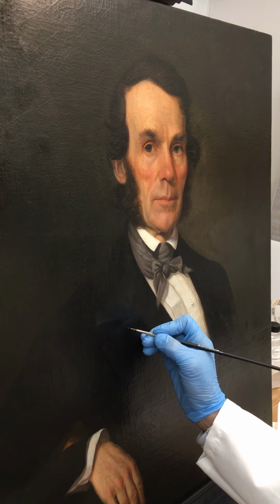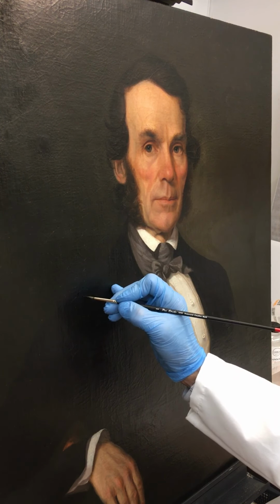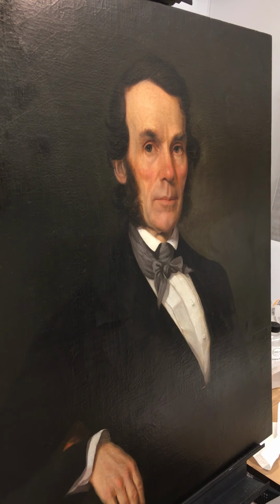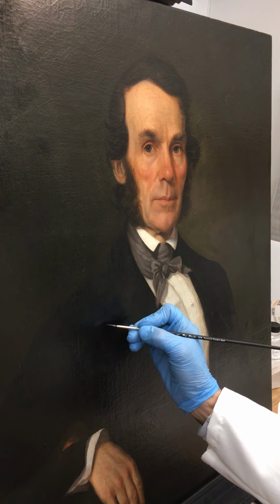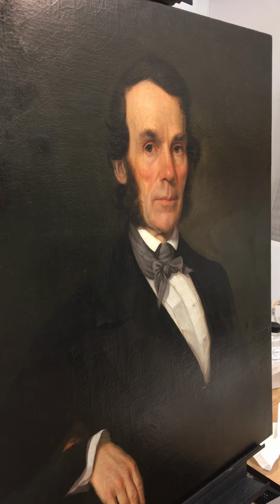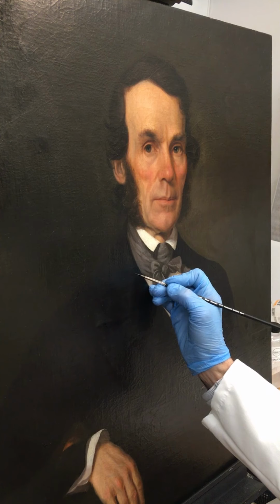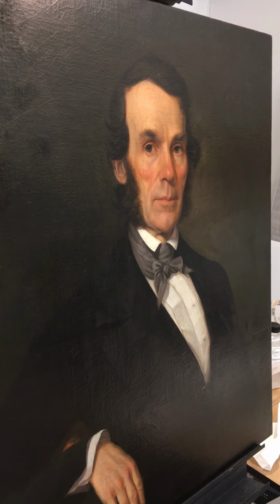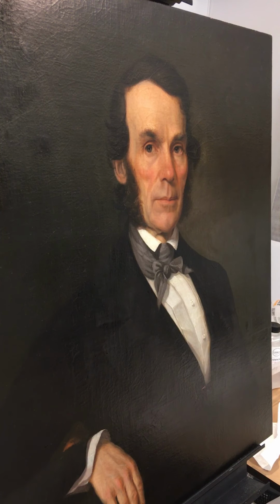Troy talking about the journey of this lost portrait, and it's return to health Clapp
It was on the brink of being in pieces. The mysterious, lost and found, then restored painting of Mr Thaddeus Clapp Jr, (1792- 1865)
Hear Troy tell the story of the journey, lost in a hurricane ,found and treasured. The return of Thaddeus Clapp Jr. (Portrait painted 1848 when he was 56 yrs old).

Prominent business man in Pittsfield MA - In 1816 he became the superintendent and manager of the Pittsfield Woolen & Cotton Factory  - Then in 1825 became the superintendent of the Pontoosuc Woolen Manufacturing Company. A position he held until 1860.

Belongs to his great great niece- I'm told this painting will move on to hang in the "Berkshire Athenaeum- The Pittsfield Public Library in tribute to the Clapp family.

Troy Fine Art Services, Inc.
Founded in 1997, Troy Fine Art Services, Inc. is a family-owned art conservation and fine art restoration studio specializing in oil painting restoration, art cleaning, and structural repairs. From minor cleanings to complete restorations, we care for artwork of all periods, styles, and values.

With studios in Fairfield, CT, and Sheffield, MA, we proudly serve art collectors, galleries, museums, and institutions throughout Connecticut, Massachusetts, New England, and the Northeast. Our mission is to preserve and restore fine art so it continues to inspire for generations.